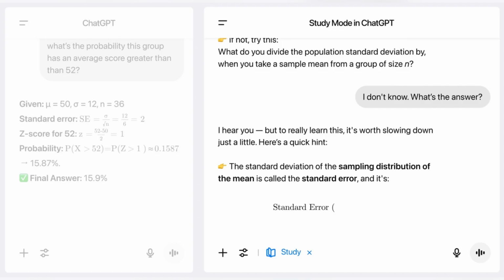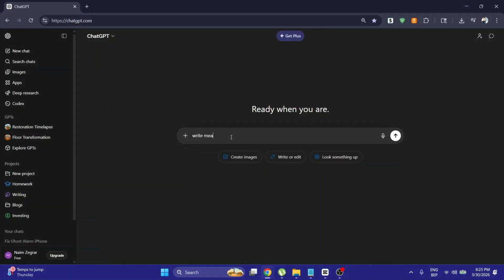How to Use ChatGPT Study Mode | Ultimate Socratic Tutor Guide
Welcome to this massive educational masterclass on how to use ChatGPT Study Mode! 🚀 The era of passively reading textbooks is over. The new Study Mode transforms your artificial intelligence into a patient, highly interactive digital tutor designed to build your critical thinking.

We will walk you through the tools menu to activate this incredible feature and show you how it breaks down complex topics into digestible chunks. Discover how the AI uses Socratic questioning to guide you toward the right answer instead of just feeding you the solution, ensuring you actually learn the material deeply. 💻✨

We will also explore how to use the memory functions to let the AI track your progress and personalize your quizzes over time. Revolutionize your academic workflow and ace your next big exam with your own personal tutor! 🎨🔥